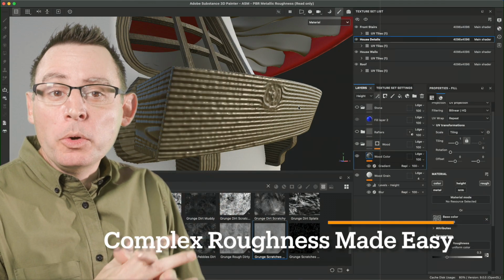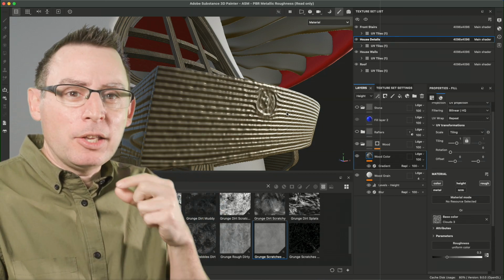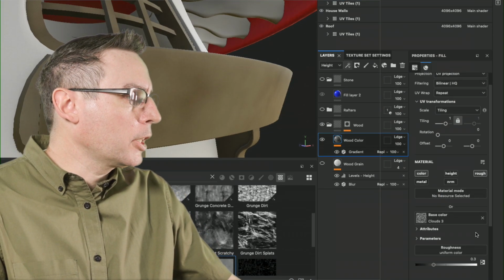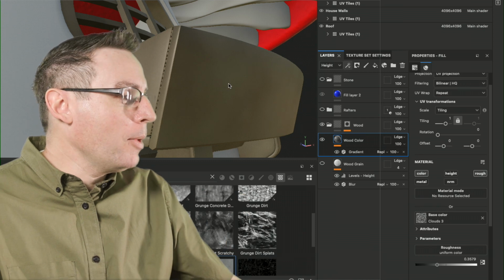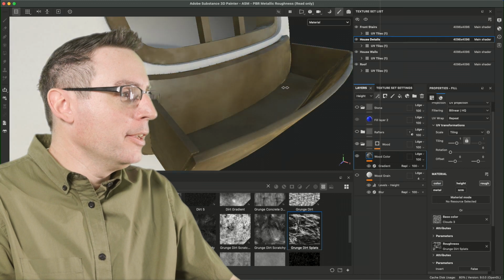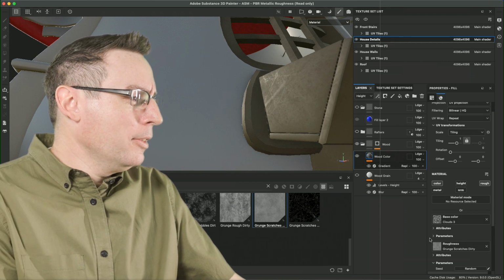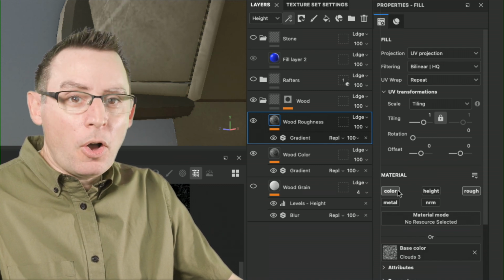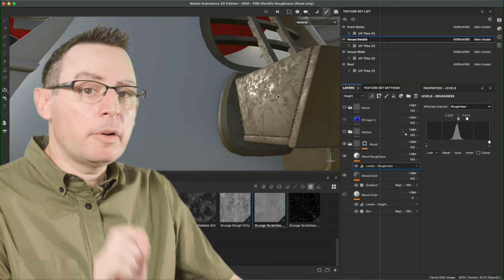MODL 302 Mod 10 Complex Roughness Details Made Easy